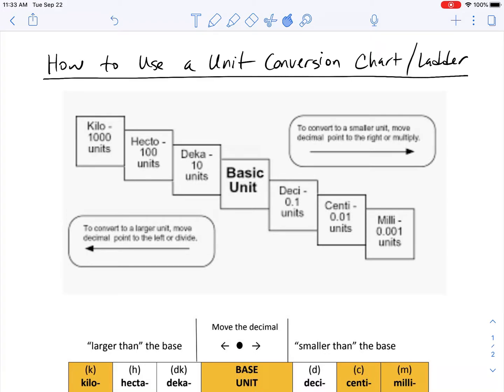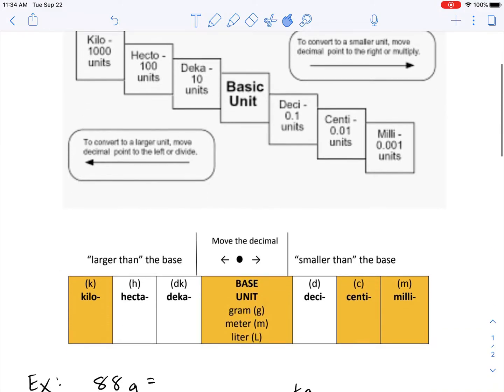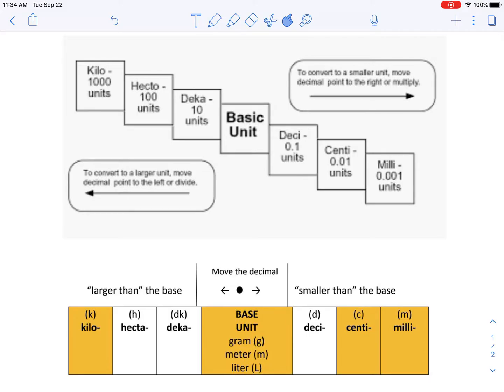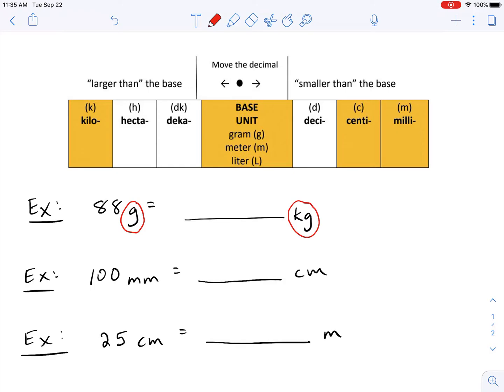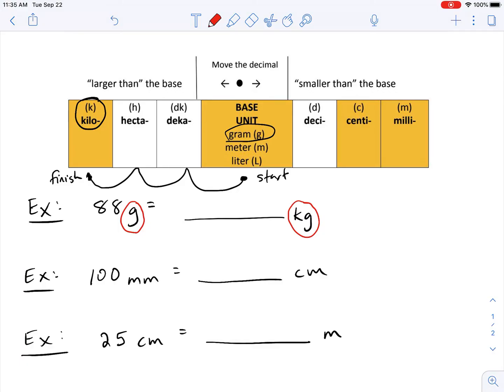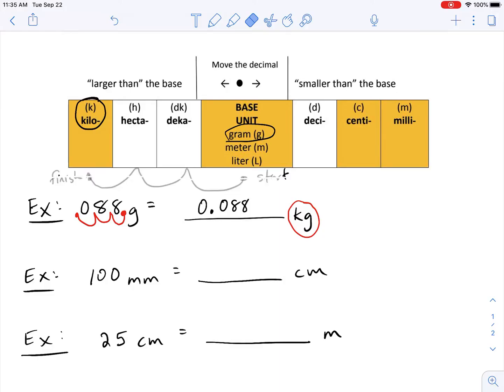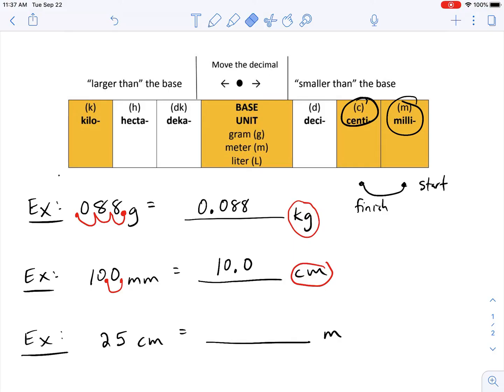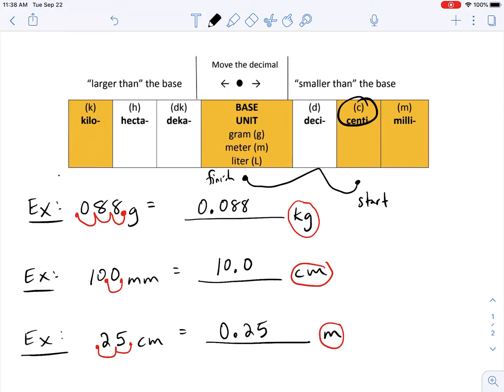How to Use a Unit Conversion Chart and Ladder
In this video I explain how to use a metric or SI Unit conversion chart and ladder.